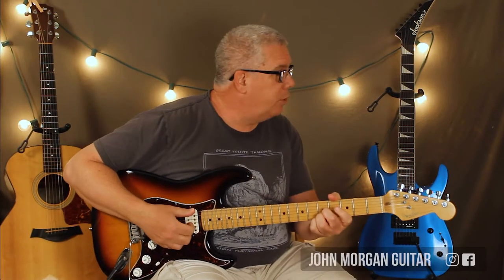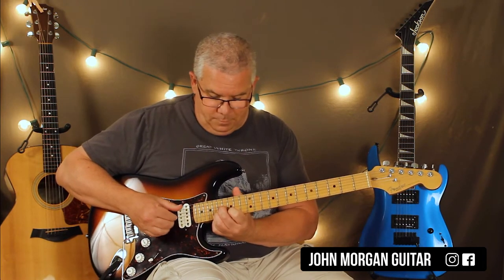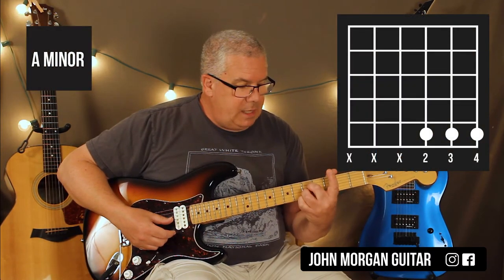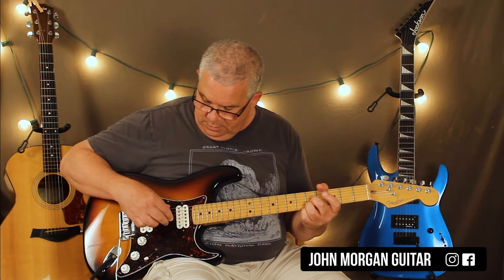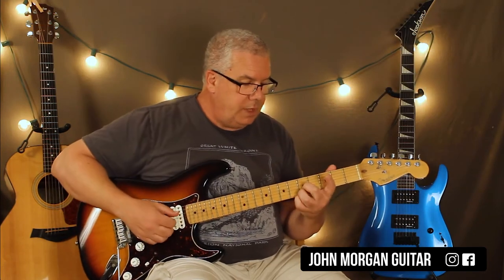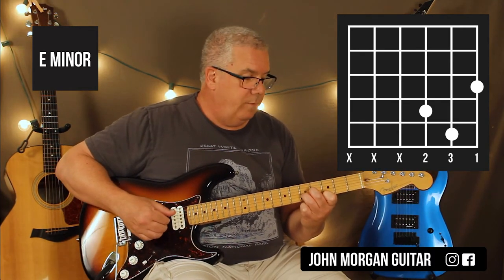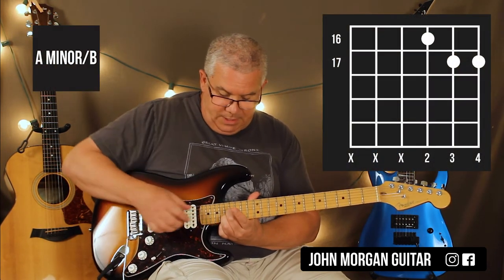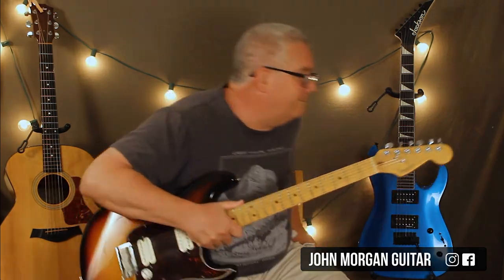How to Play "Still D.R.E." by Dr. Dre & Snoop Dogg (Guitar)